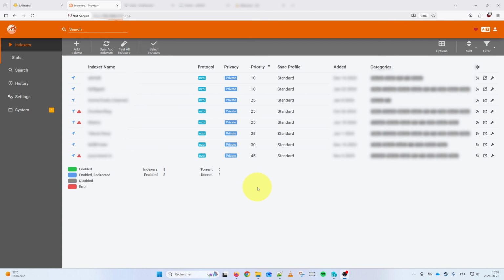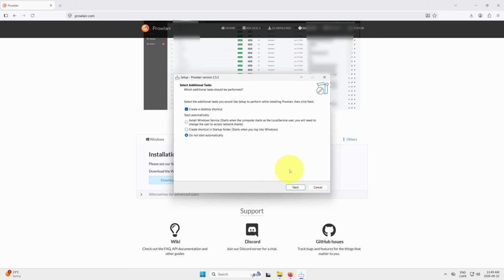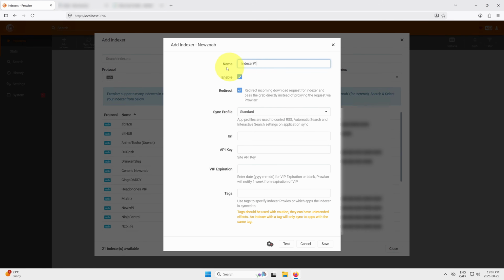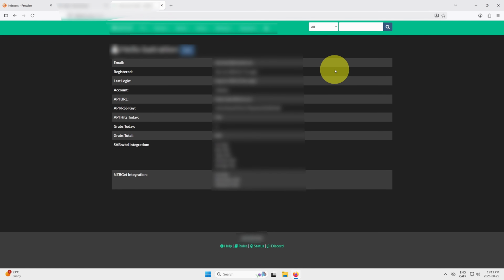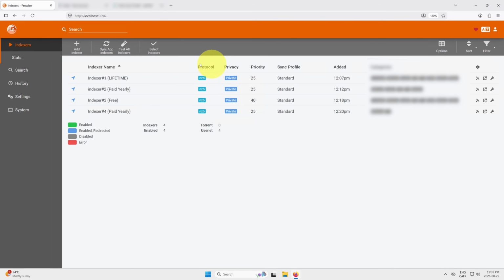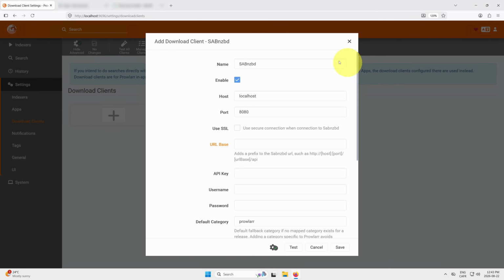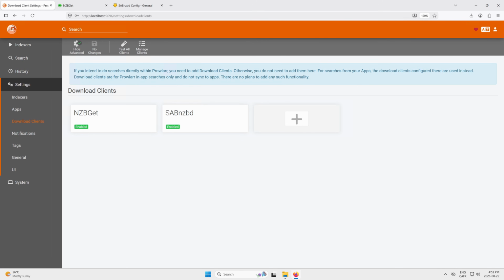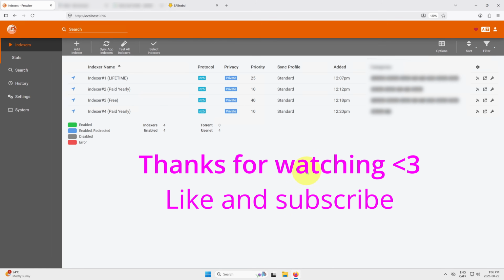How to Install Prowlarr for Usenet — Complete Beginner’s Guide + Quick Demo